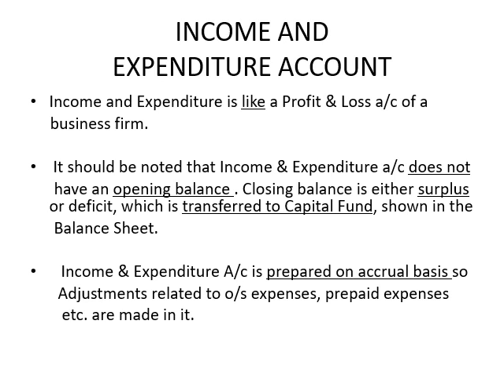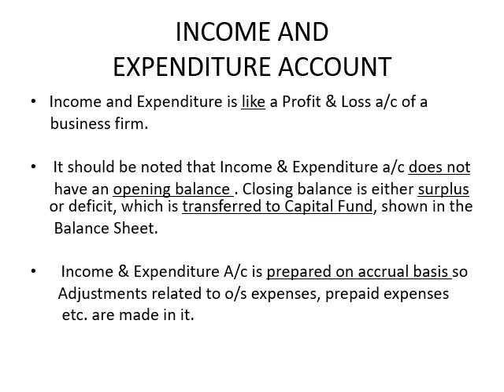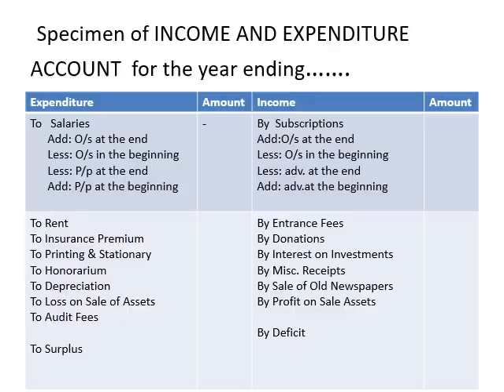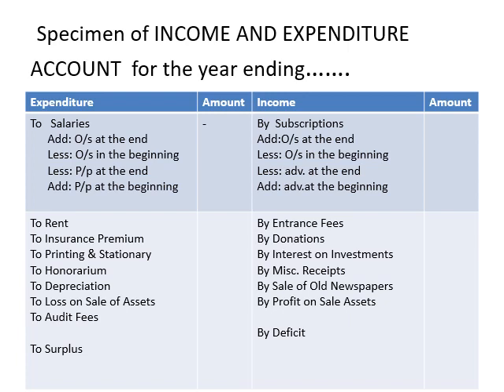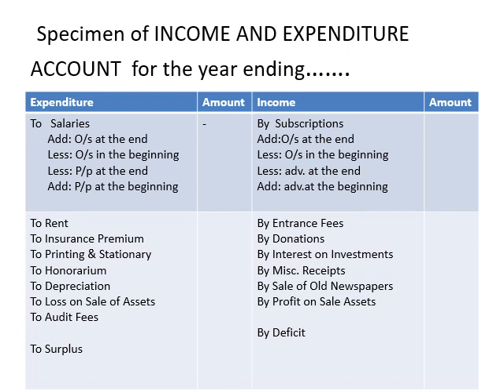Class 12 Accountancy - Part 4